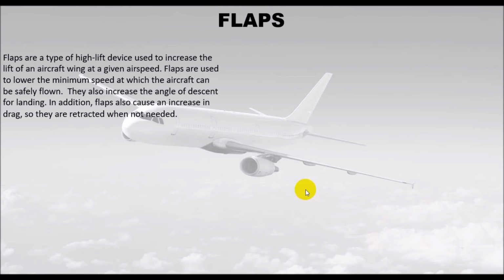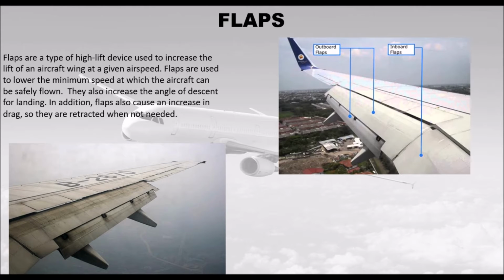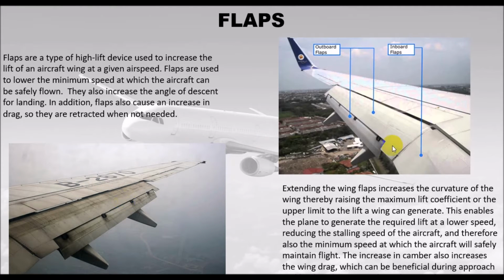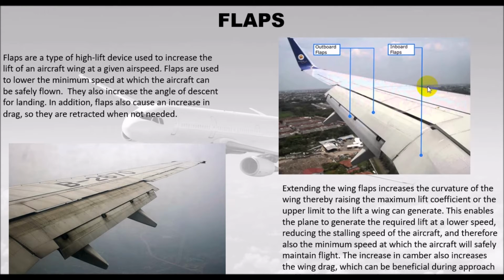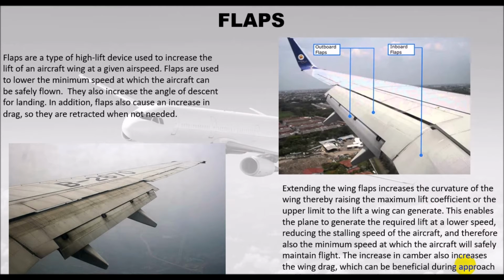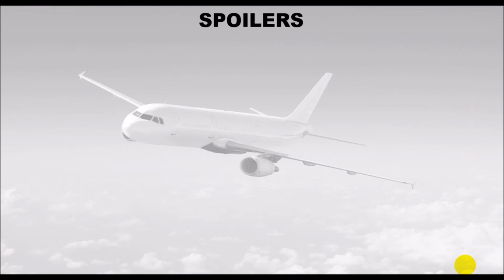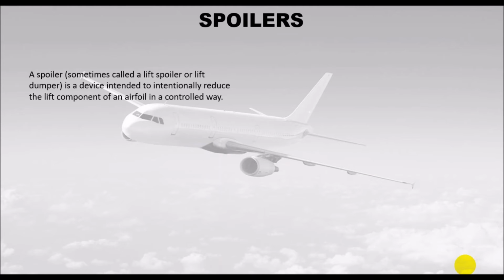What are Flaps and Spoilers on an aircraft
Flaps are a type of high-lift device used to increase the lift of an aircraft wing at a given airspeed. Flaps are used to lower the minimum speed at which the aircraft can be safely flown.  They also increase the angle of descent for landing. In addition, flaps also cause an increase in drag, so they are retracted when not needed.

Extending the wing flaps increases the curvature of the wing thereby raising the maximum lift coefficient or the upper limit to the lift a wing can generate. This enables the plane to generate the required lift at a lower speed, reducing the stalling speed of the aircraft, and therefore also the minimum speed at which the aircraft will safely maintain flight. The increase in camber also increases the wing drag, which can be beneficial during approach and landing, because it slows the aircraft.

A spoiler (sometimes called a lift spoiler or lift dumper) is a device intended to intentionally reduce the lift component of an airfoil in a controlled way.

Most often, spoilers are plates on the top surface of a wing that can be extended upward into the airflow to spoil it. By so doing, the spoiler creates a controlled stall over the portion of the wing behind it, greatly reducing the lift of that wing section.